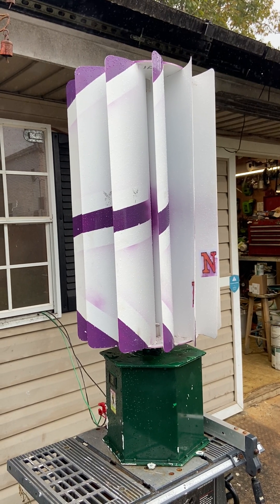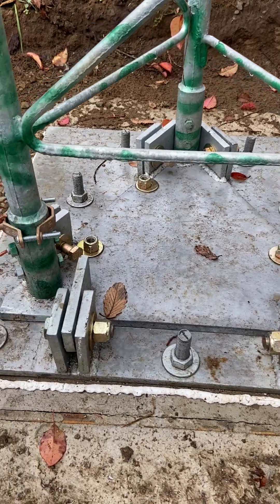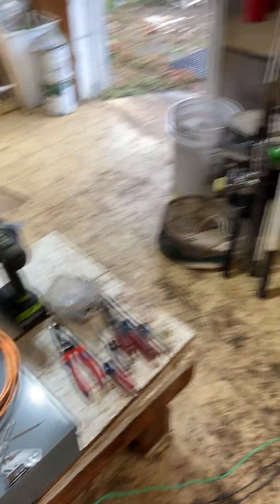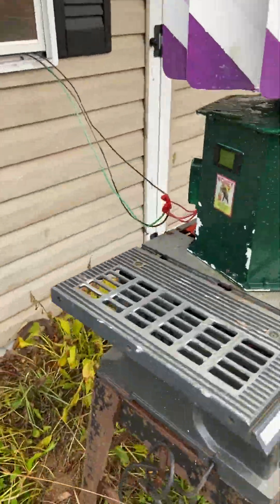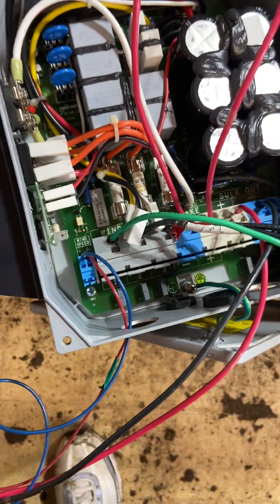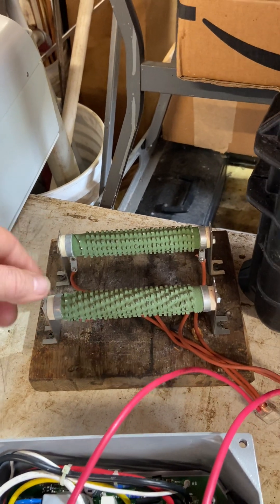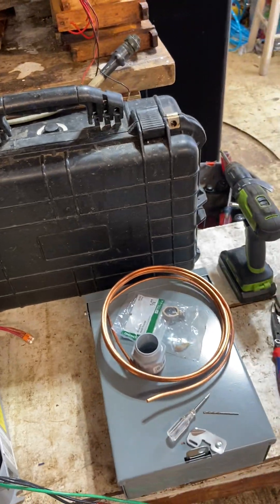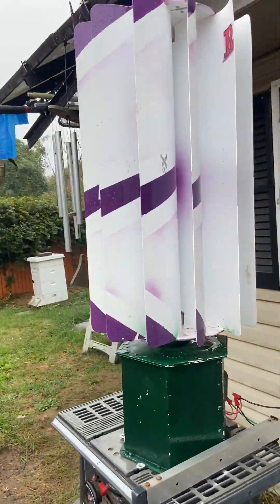Vertical Wind Turbine Part 21 What’s the cost of installing a simple $1,400 Windturbine ?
This is a shout out to harmony turbines in Pennsylvania/United States. They will be producing the next generation of vertical Windturbine’s, seriously take a look at them. Here are the items people need to consider before starting on their journey for Windturbine it’s not that simple. It cost quite a bit of money so you better be all in,  when you do it.  Otherwise you’re wasting your time and your money￼FIRST Check Windy.com... Make sure you have winds, at 30 ft !!!